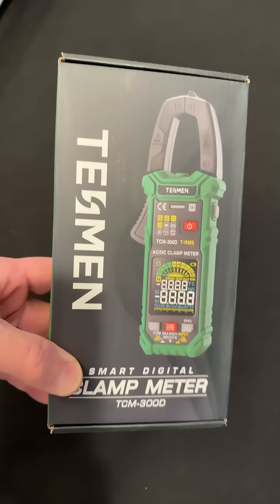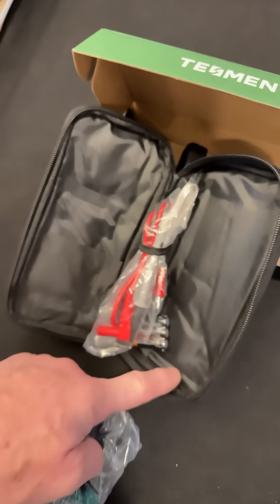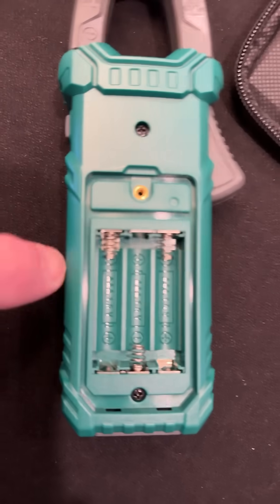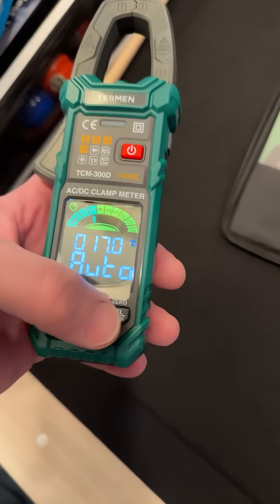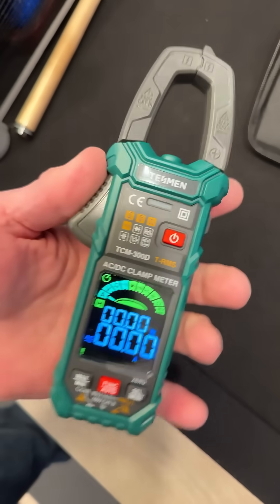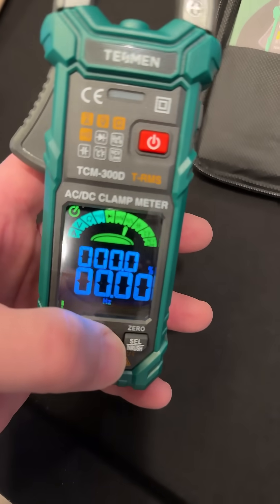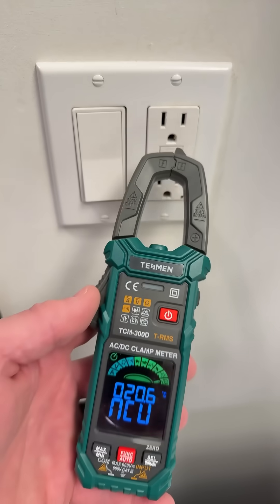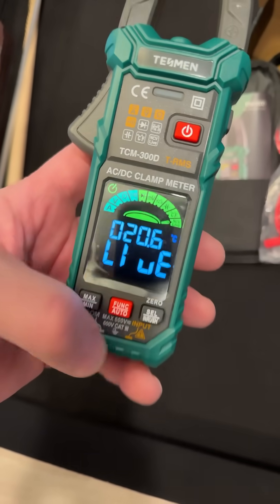new Smart Clamp Meter the TESMEN TCM-300D with Inrush Current, MIN/MAX, and NCV/LIVE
TESMEN TCM-300D Digital Clamp Meter, 6000 Counts Multimeter, Voltage Tester with AC/DC Current &Voltage, Auto-Ranging Voltmeter with Inrush Capacitance Resistance Diode Continuity NCV/Live Wire